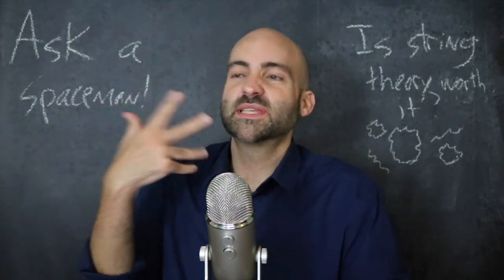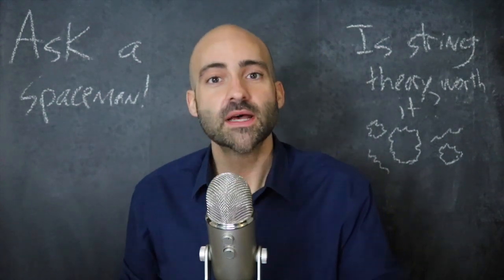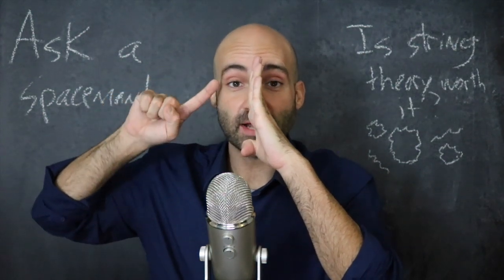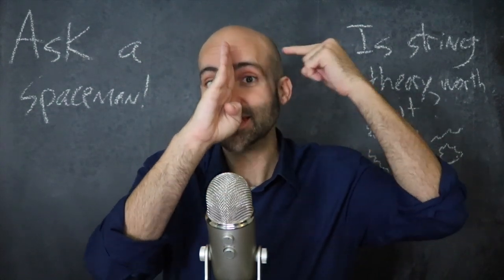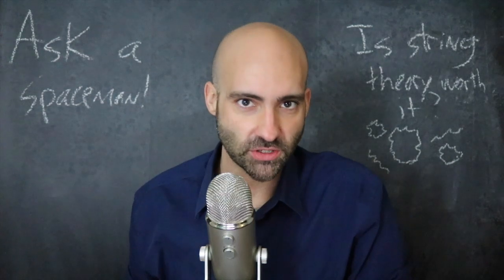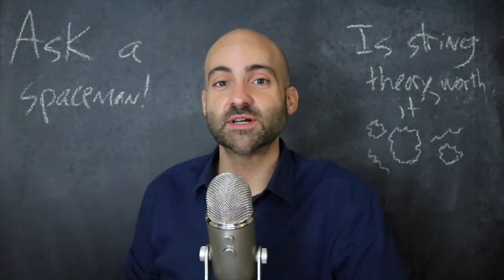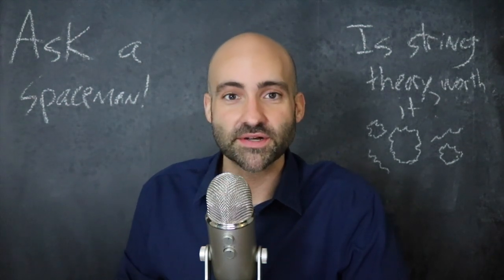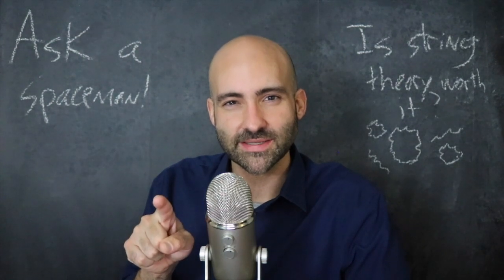The Deepest Symmetry in the Universe (In Search of String Theory Part 7) - Ask a Spaceman!